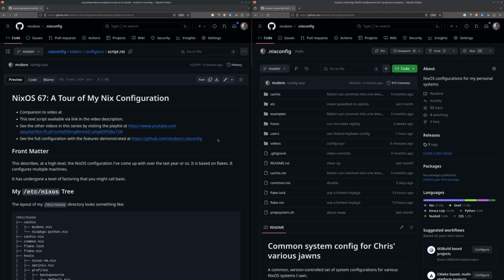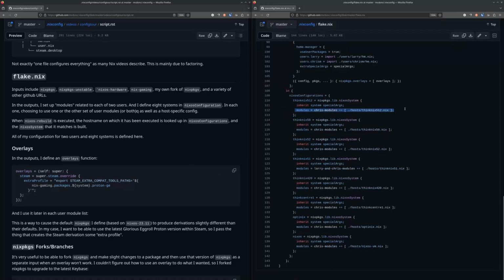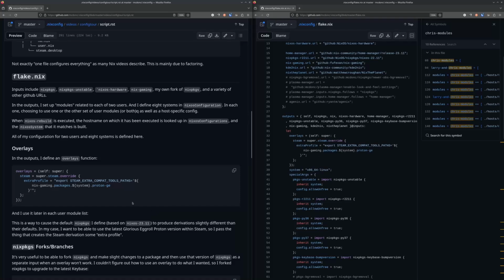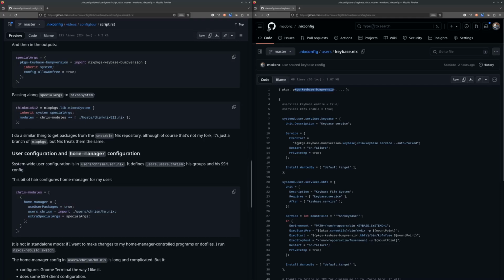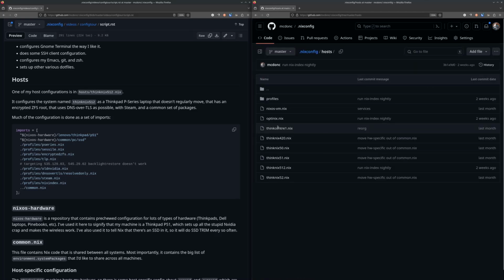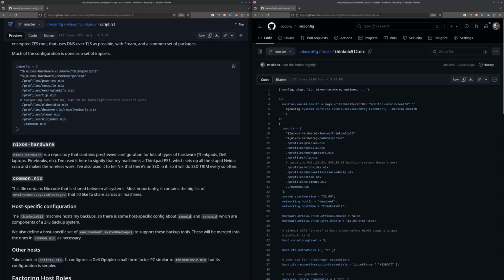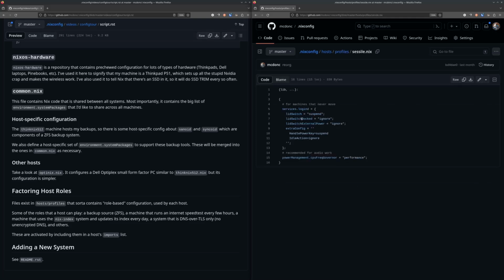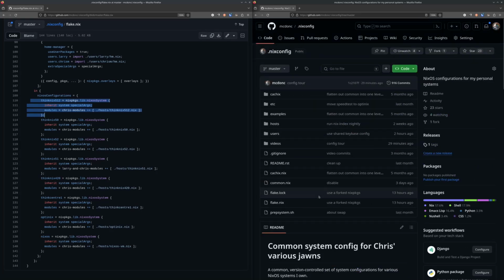NixOS 67: A Tour of My NixOS Configuration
Factoring NixOS configuration.